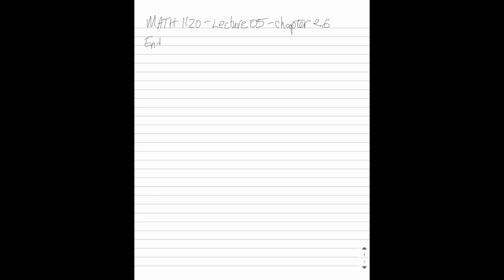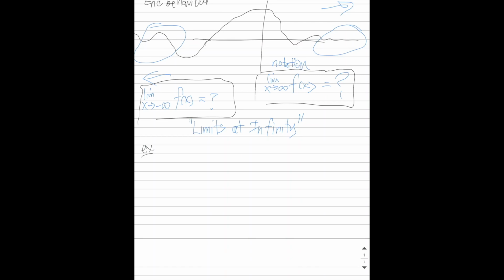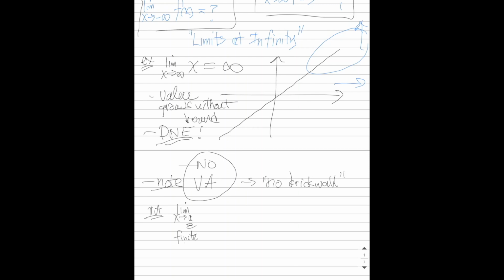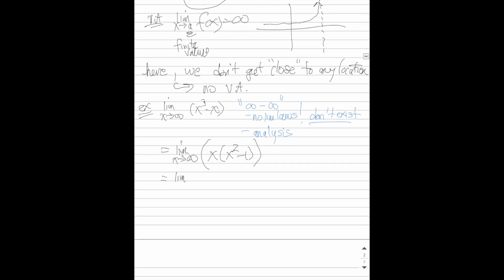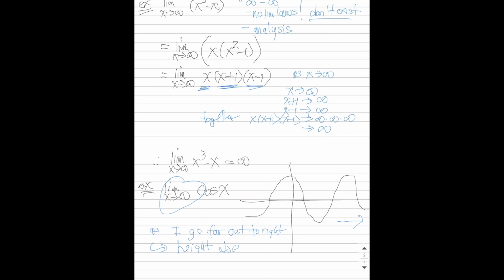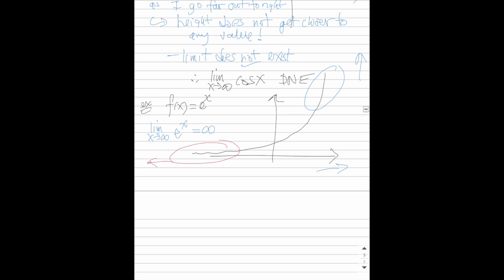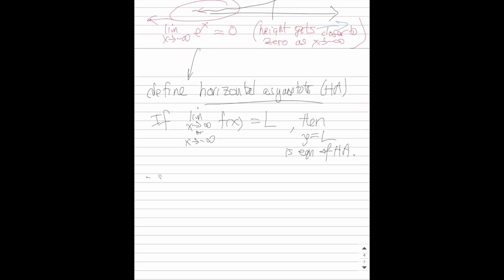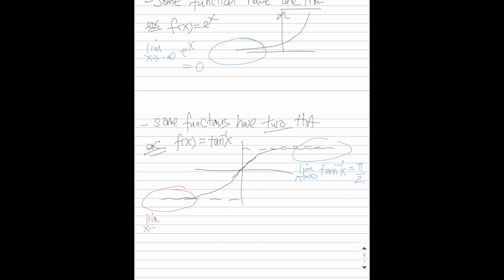MATH 1120-Sec 2.6-Limits at Infinity (Part 1 of 2)